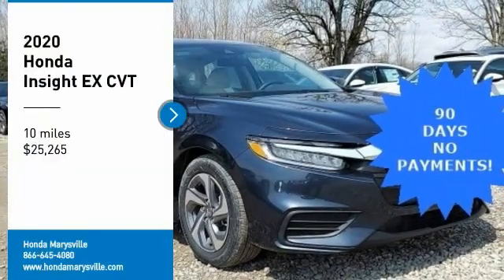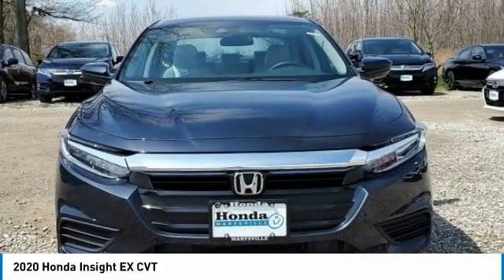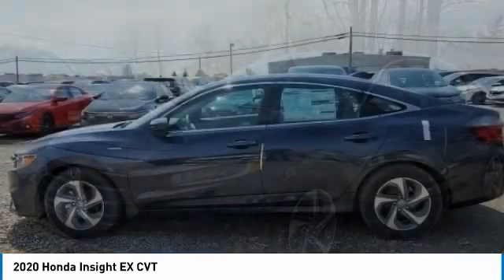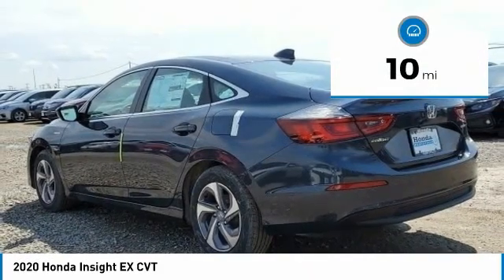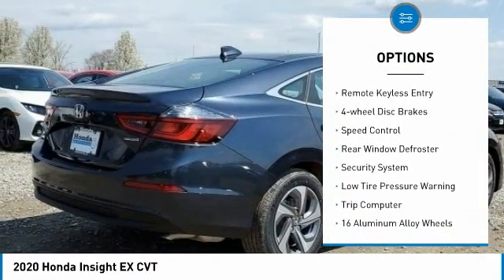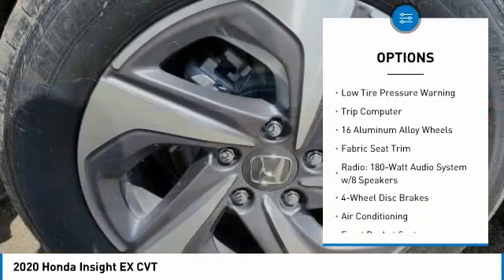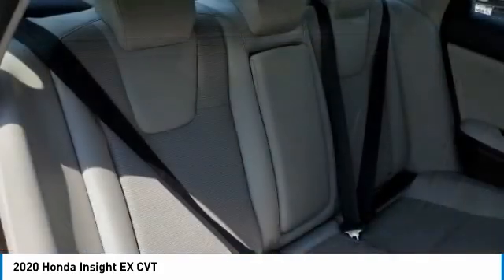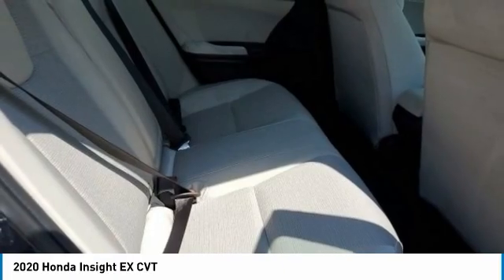2020 Honda Insight Marysville, Dublin, Delaware, Worthington, Marion, OH LE011659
Cosmic Blue Metallic New 2020 Honda Insight available in Marysville, Ohio at
2020 HONDA INSIGHT Marysville, OH
Stock# LE011659

Honda Marysville
640 colemans Crossing Blvd

*DESIRABLE FEATURES:* REMOTE START, BACKUP CAMERA, APPLE CARPLAY, BLUETOOTH, ANDROID AUTO, LANE DEPARTURE WARNING, KEYLESS ENTRY.

This New front wheel drive 2020 Honda Insight EX CVT features a *Cosmic Blue Metallic Exterior with a Ivory Fabric Interior*.

*TECHNOLOGY FEATURES:* This Honda Insight Includes Keyless Start, Steering Wheel Audio Controls, Satellite Radio, Auxiliary Audio Input, Anti Theft System, MP3 Compatible Radio, AM/FM Stereo, Adaptive Cruise Control, HD Radio

*STOCK# LE011659 * Honda Marysville has this 2020 Honda Insight EX CVT ready for sale today with an additional *24 Other Insights Like This In Stock!* Don't forget Honda Marysville WILL BUY OR TRADE FOR YOUR VEHICLE, MOTORCYCLE and/or ATV!

Honda Marysville serves Marysville, Dublin, Urbana, Lima, Delaware, Marion, OH. You can also visit us at, 640 Coleman's Blvd Marysville OH, 43040 to check it out in person!

*INTERIOR OPTIONS:* Automatic Climate Control, Cloth Seats, Bucket Seats, Driver Illuminated Vanity Mirror, Adjustable Steering Wheel, Pass-Through Rear Seat, Air Conditioning, Illuminated entry, Rear Seat Center Armrest, Passenger Illuminated Visor Mirror, Split Folding Rear Seat, Bench Seat, Tilt Steering Wheel, Vanity Mirrors, Beverage Holder(s), Floor Mats, Rear Window Defroster